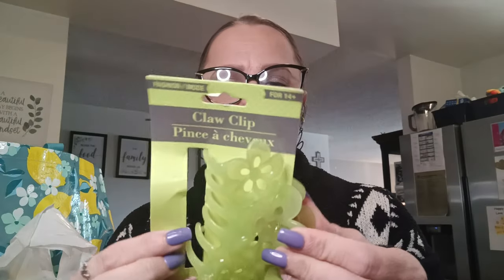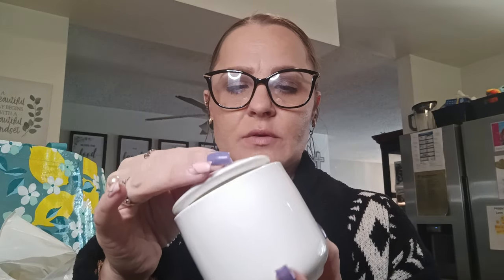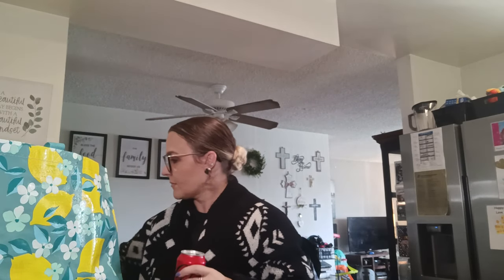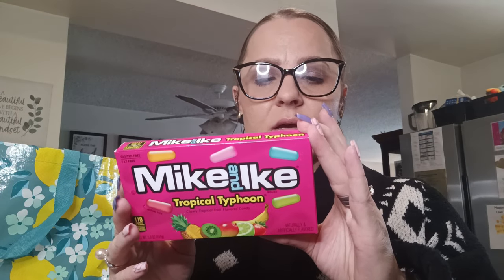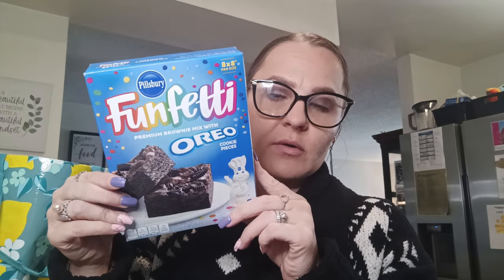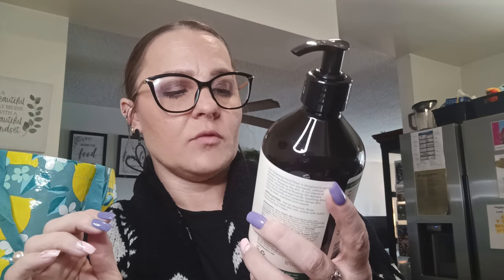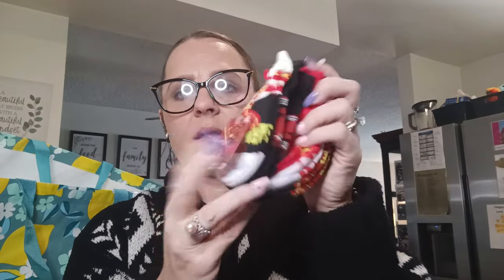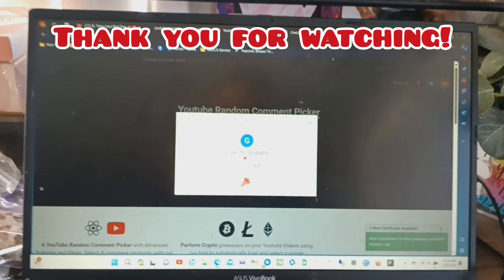Large Dollar Tree Haul 💚 Name Brand Alert📢✴️Also The Winner has been Chosen🎉